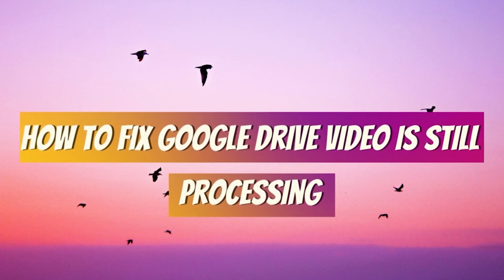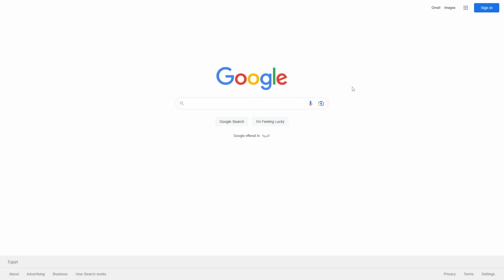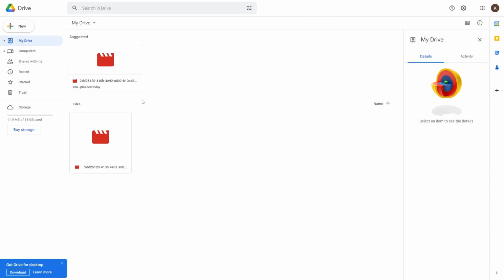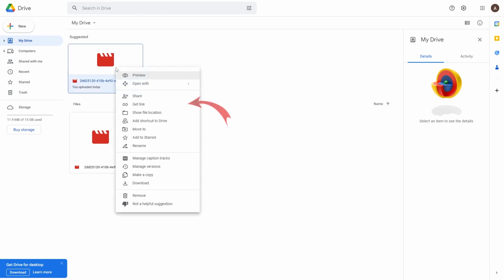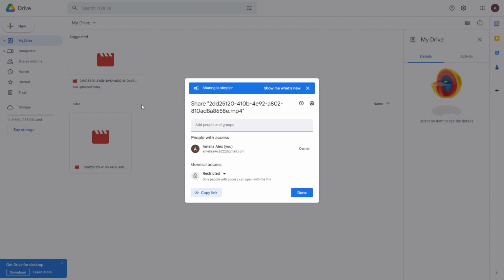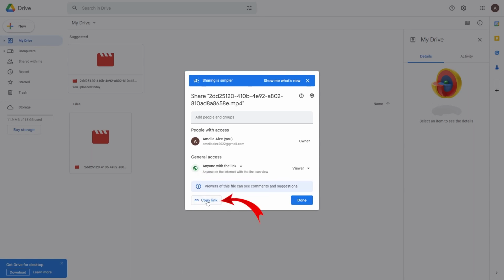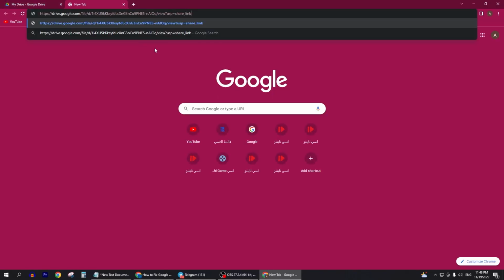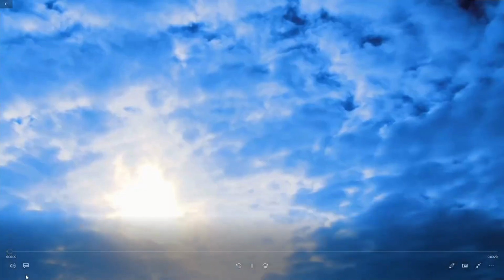How to Fix Google Drive Video is Still Processing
In this video, I will show you How to Fix Google Drive Video that is Still Processing